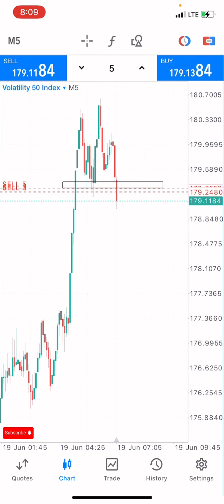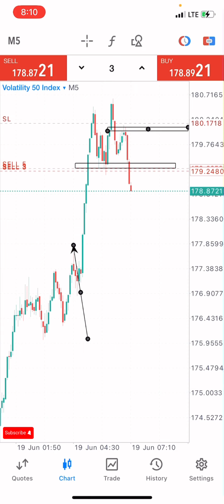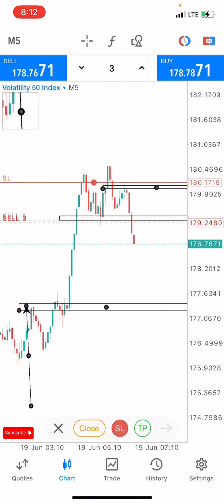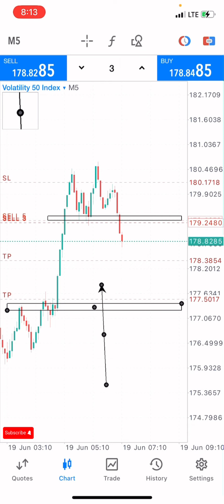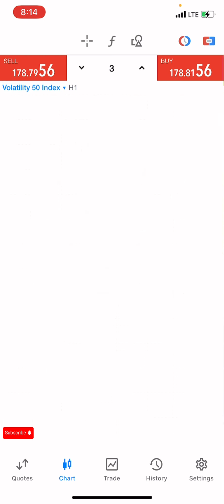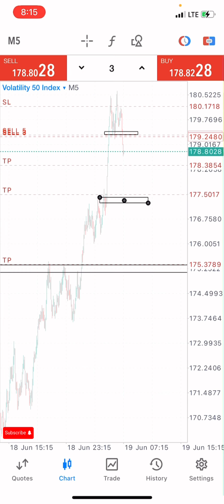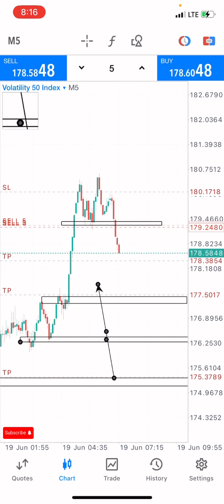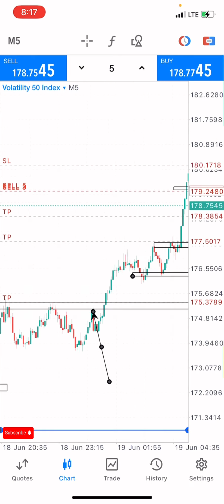SYNTHETIC INDICES MOST PROFITABLE TRADING STRATEGY WITH 90% WIN RATE💯🤑| NEVER LOSE‼️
Know where and how to place your stop loss and take profit levels and stay profitable trading synthetic indices🤑💯
Price action strategy for trading volatility indexes profitably‼️